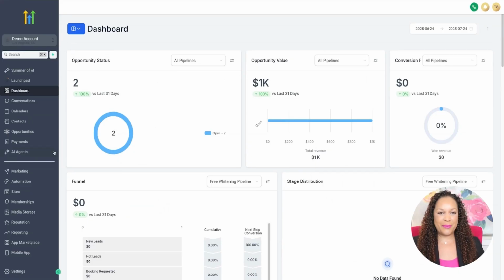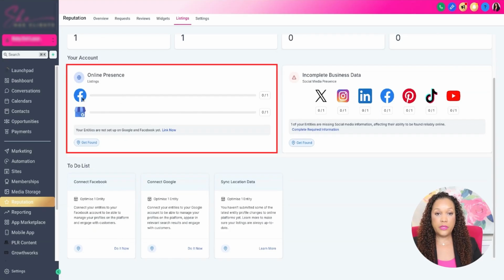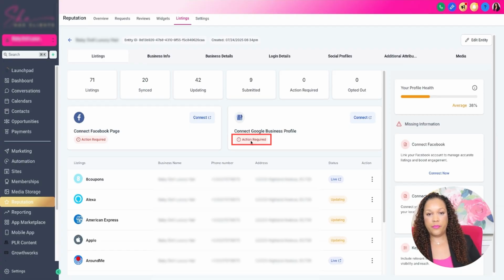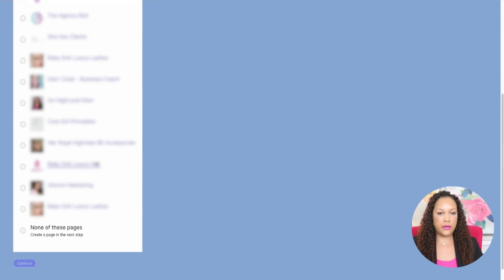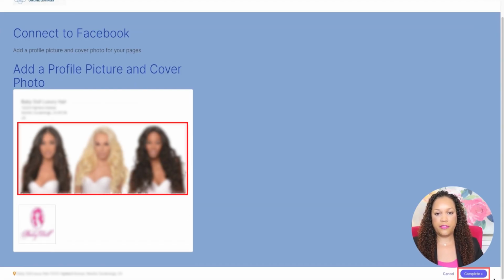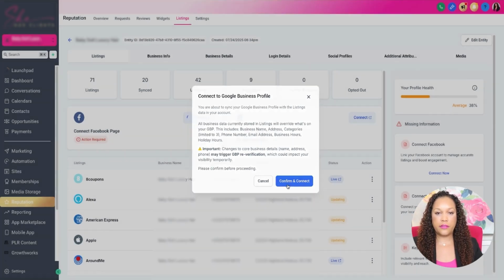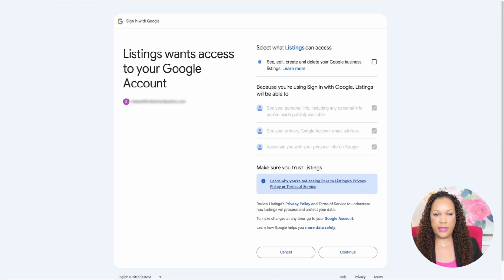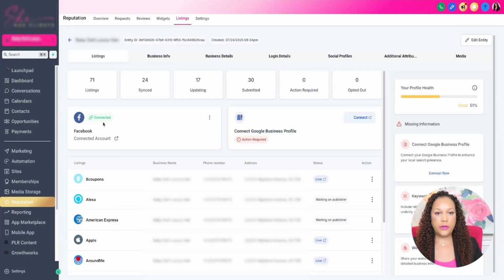Simplify Your Listings: Connect GBP & FB in Go HighLevel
In this video, Star provides a step-by-step guide for agency owners on how to integrate Google Business Profiles and Facebook Business Pages into the High Level platform. This integration allows users to manage business details, check reviews, and stay updated from one centralized location, eliminating the need to log into multiple platforms. Follow along to simplify your digital presence management with High Level.